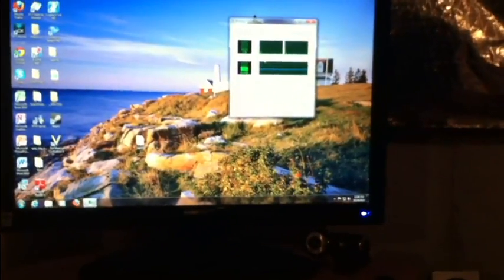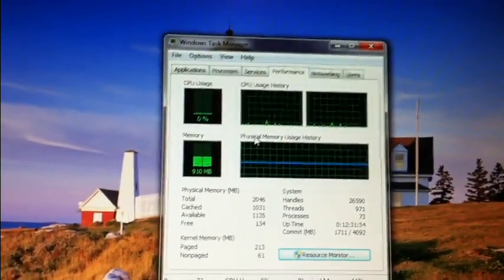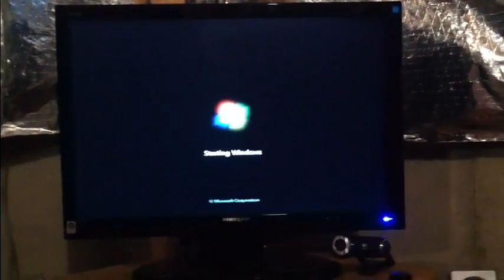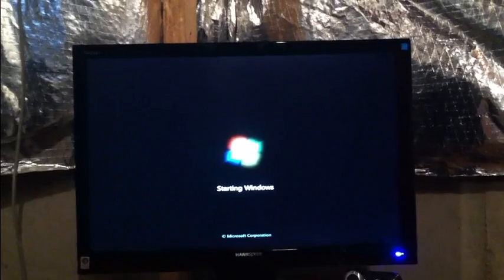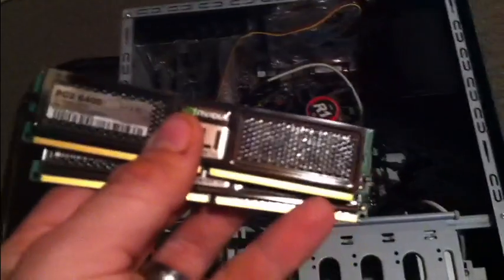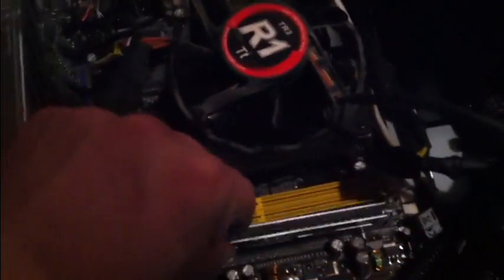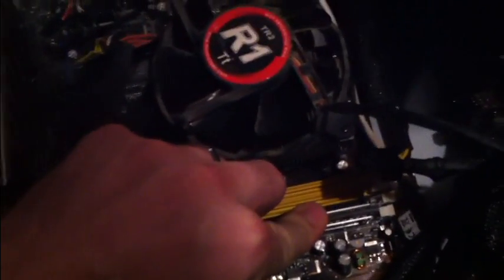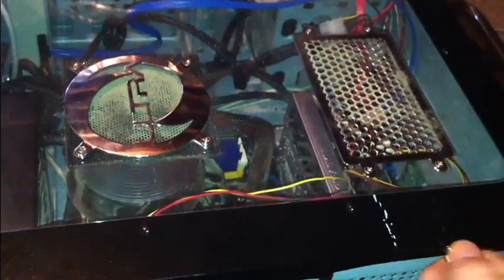Super Talent RAM Upgrade 4GB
Installing and Testing Super Talent DDR2 6400 4GB RAM